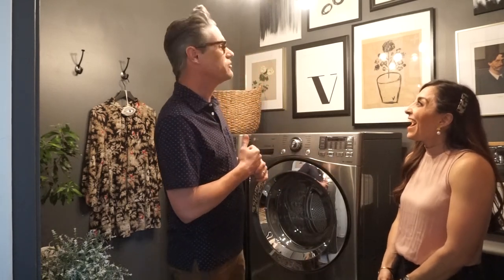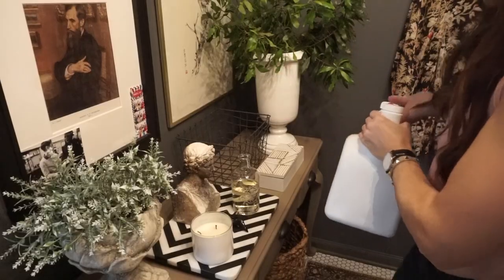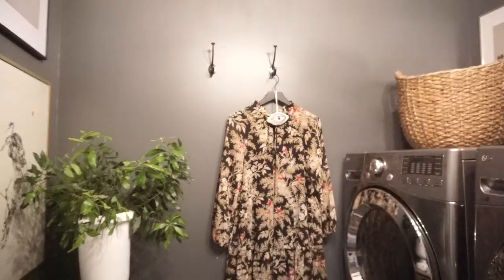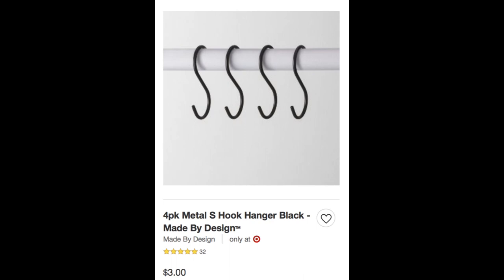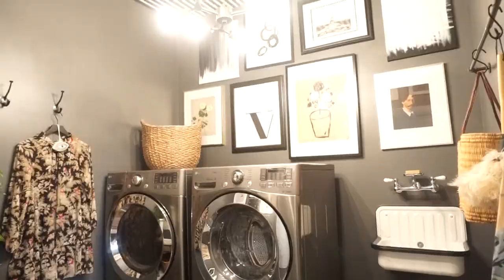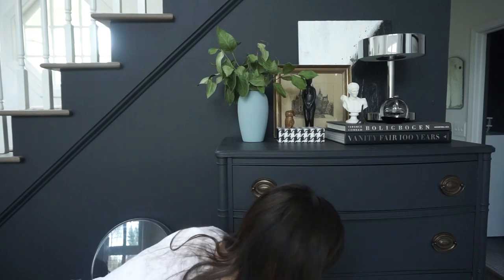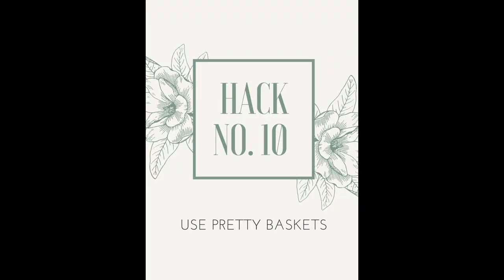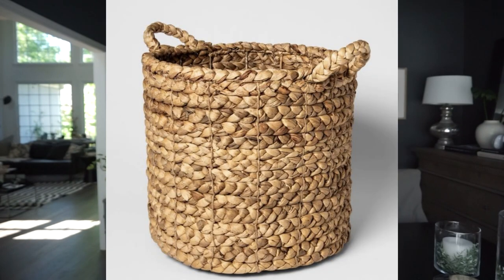MONEY SAVING Laundry Room Hacks That Look Expensive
Getting a high end look doesn't have to cost you a lot money... or even any at all!

Similar Bottle
Similar Bottle
Our favorite Dryer Sheets
Our Favorite Detergent
Similar Curtain Rod

Shopping Basket
Paint: Iron Ore by Sherwin Williams (would recommend Behr or Benjamin Moore over this)

Valentina’s Blouse
Similar Blouse